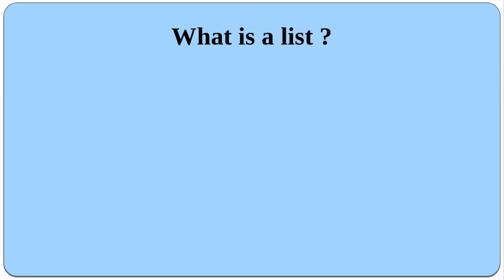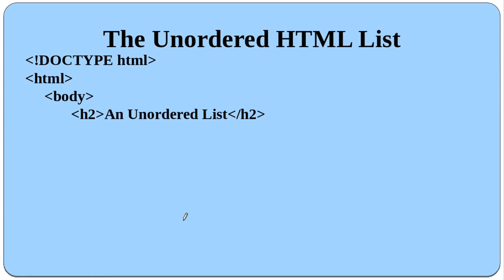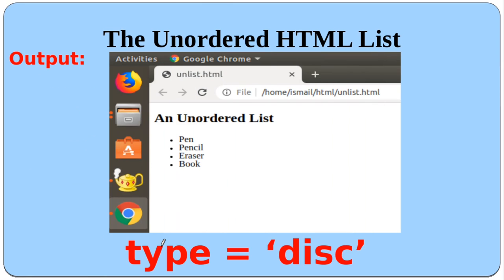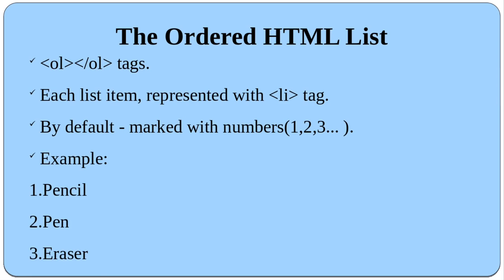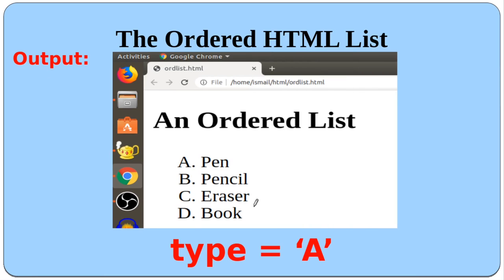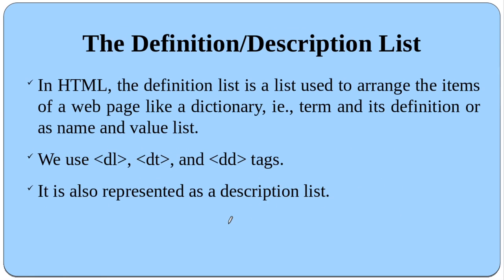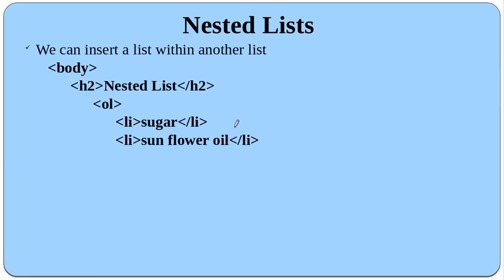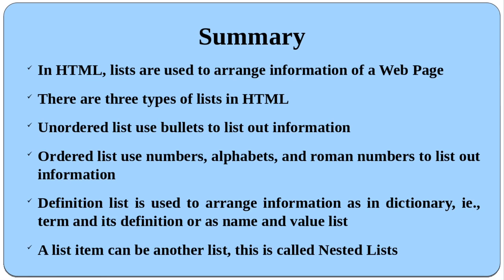Web Technologies - Lists in HTML